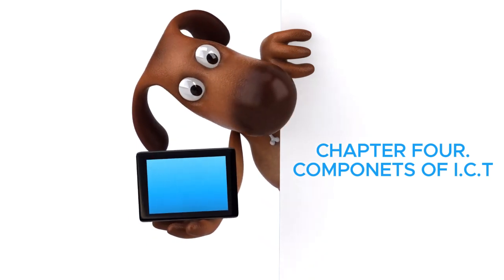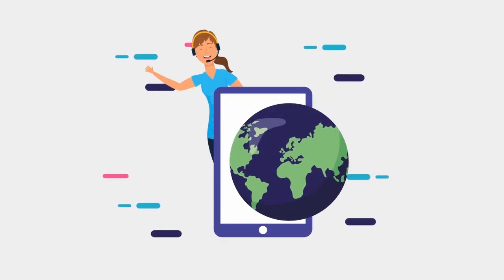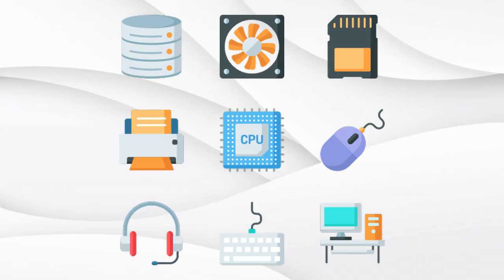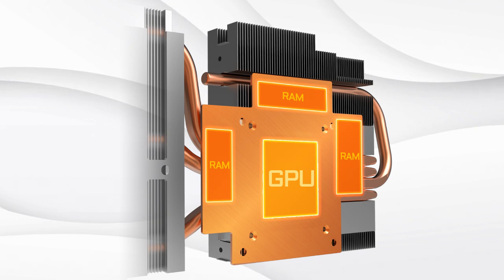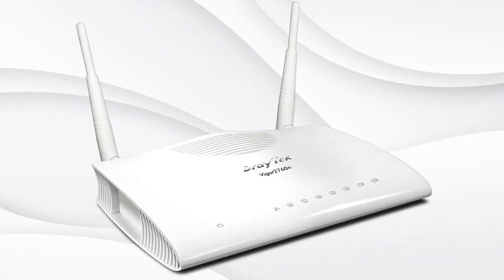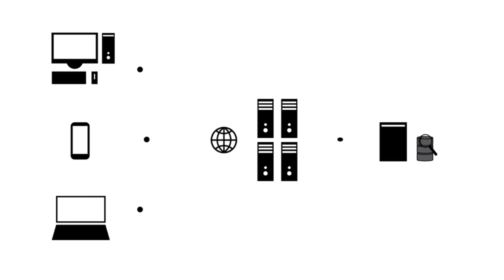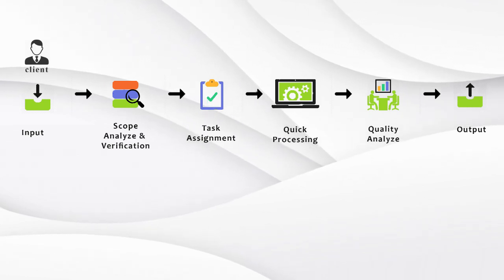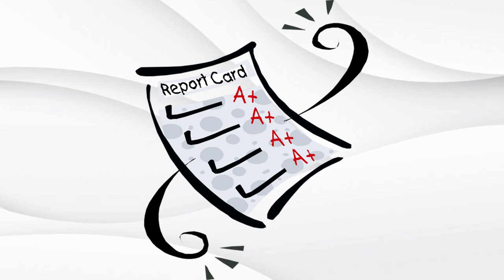Chapter 4 Components of a Computer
Discover the essential building blocks that make up a computer system. This chapter explains key hardware components such as the CPU, memory, storage devices, input/output devices, and more. Ideal for beginners and ICT students, this lesson simplifies how each part contributes to computer functionality. Learn how computers work from the inside out in a clear and engaging way.

🔍 What You’ll Learn:

Definition and role of computer components

Input, output, processing, and storage devices

Examples and functions of each part

Real-world applications and relevance

🎓 Perfect for ICT education, computer science classes, and digital literacy programs.

📺 Watch now to build your computer knowledge from the ground up!